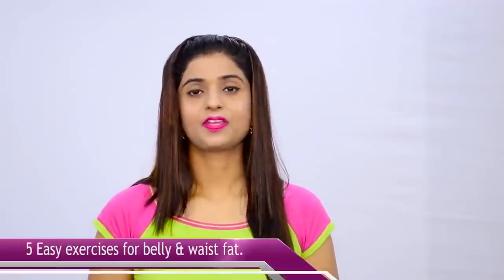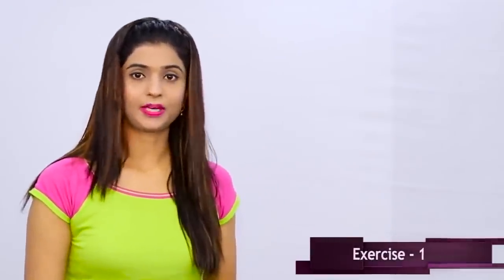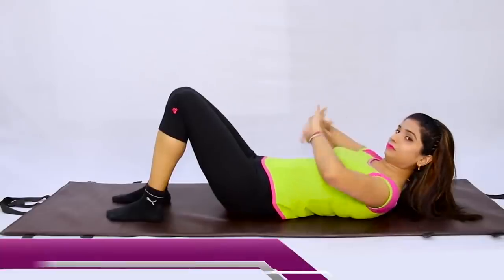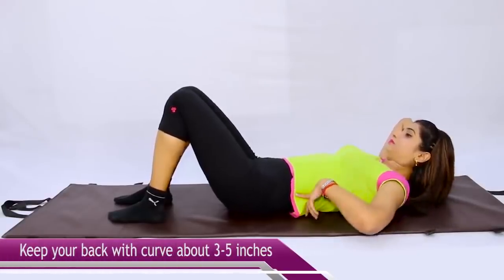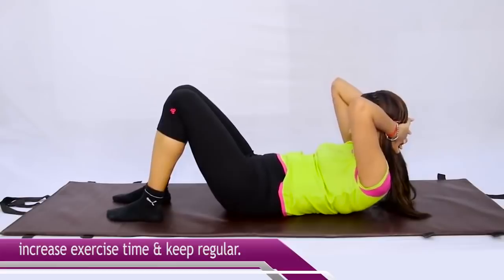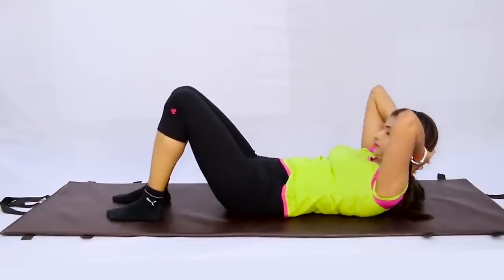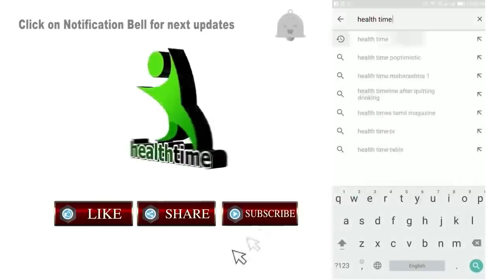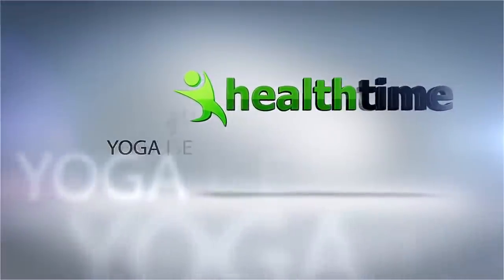रात में सोने से पहले करो ये काम करो सुबह तक मोटा पेट होगा गायब घटाने का सबसे आसान तरीके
Isha mehra exercise रात में सोने से पहले करो ये काम करो सुबह तक मोटा पेट होगा गायब घटाने का सबसे आसान तरीके Raat Me Wajan aur motapa Kaise Ghataye

7 din me 7 kilo vajan kam kare ,
7 दिन में 7 किलो मोटापा और पेट की चर्बी तेजी से कम करने का उपाय | कमर और पेट कम करने के उपाय..  Pet ki Charbi kam karne ka behtareen Upay .  7 Days Mein Aasani Se 7 Kilo vajan kam kare .
face pack
isha mehra
esha mehra health time weight loss
health time
exercise
hip kam karne ki exercise
treadmill workout
green tea
chest workout
saunf ke fayde
corona wireless
dalchini
esha mehra
yoga
yogasan
treadmill workouts for weight loss
brast burn exercise
एक्सरसाइज
chest kaise kam kare